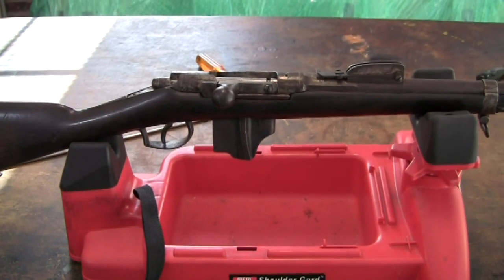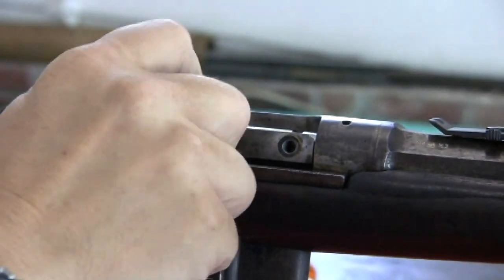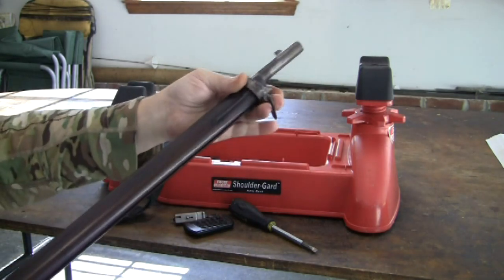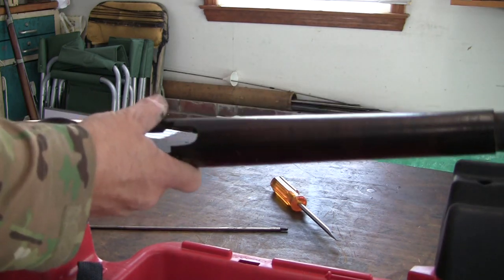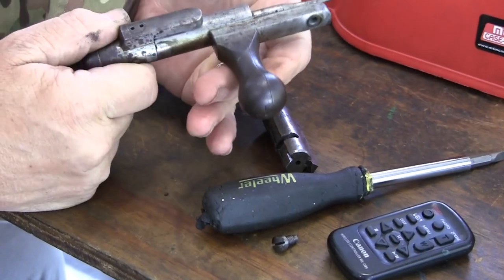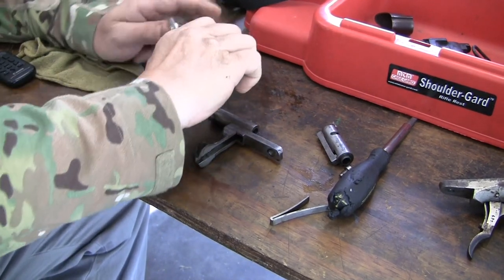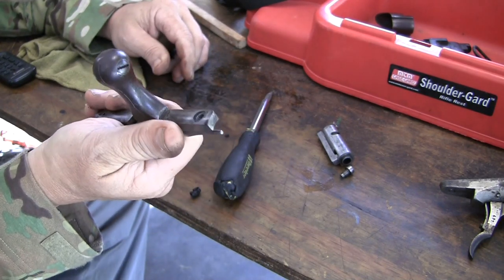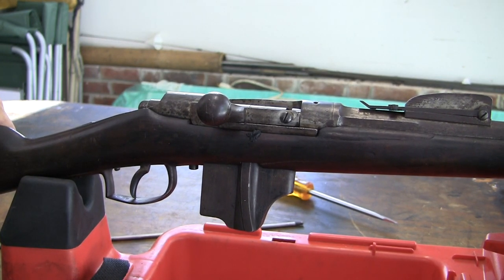Dutch 1871/88 Beaumont rifle Disassembly